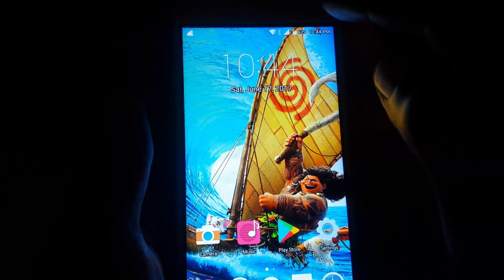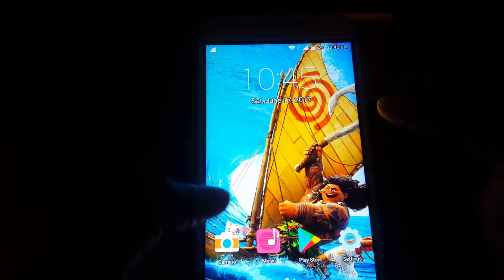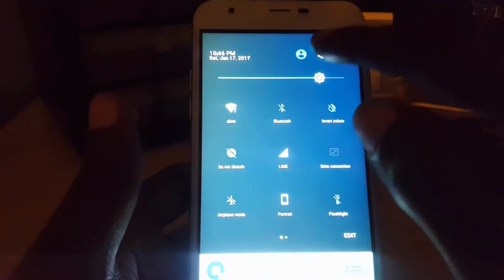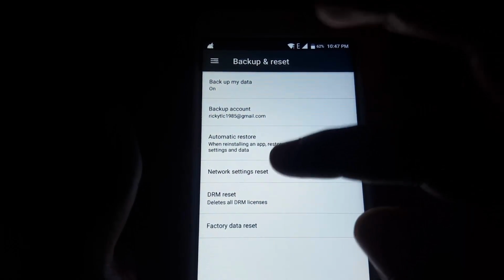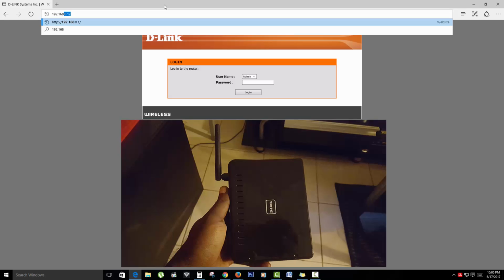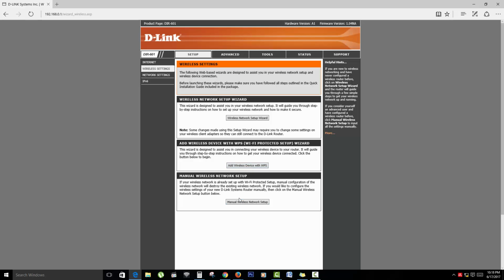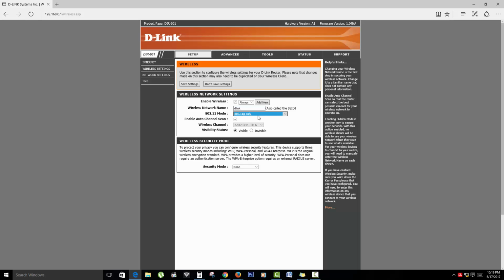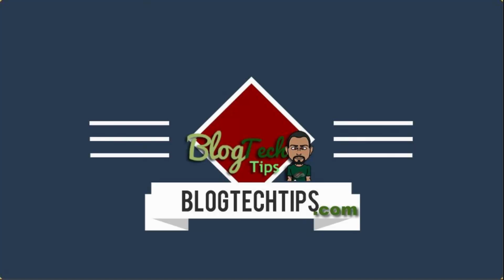Fix Wi-fi connected but no internet access on Android Phone and Tablets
Learn How to fix Wi-fi connected but no internet access on Android phones and Tablets easily with this 100% guaranteed method of solving the problem. Try all three (3) steps to get all your devices browsing the internet. Are all your other devices connecting to the internet fine on the same Wi-Fi except for your Android phone or tablet? use the same method I I have used countless times to get things working again.